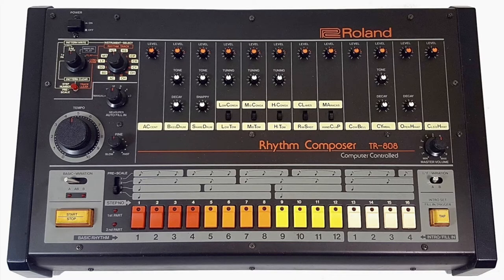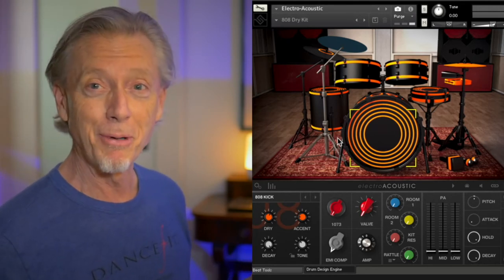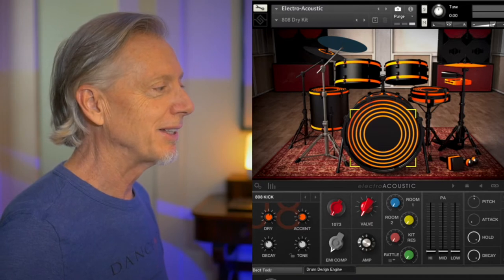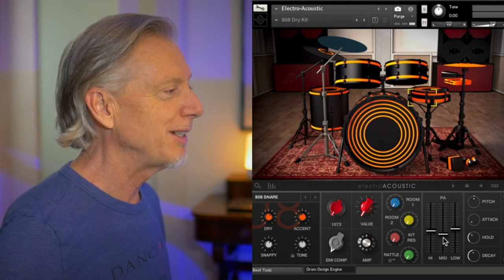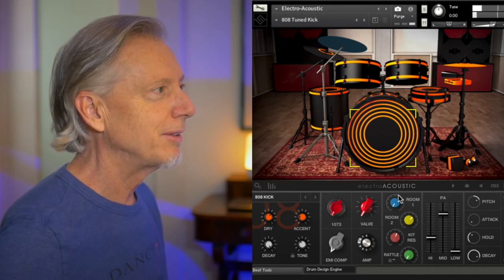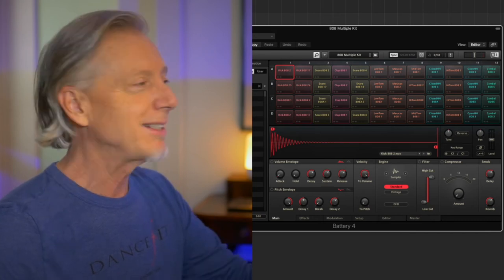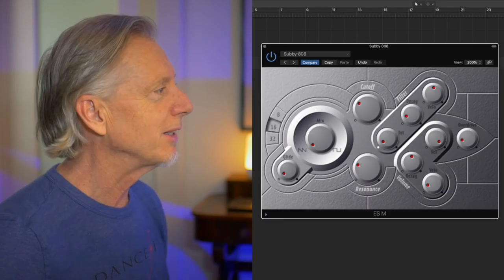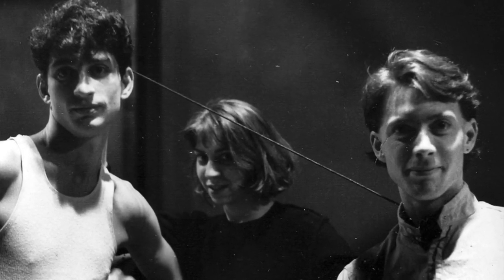808 Day | Roland TR-808 & company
I remember my first 808 like it was yesterday.
and now, i use samplers...
00:00 intro
00:22 808
01:18 Soniccouture Electro-Acoustic
04:20 NI Battery
05:09 NI Reactor
06:00 Logic ES M
06:30 conclusions